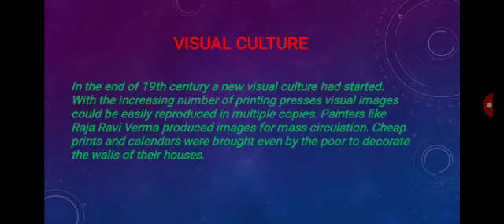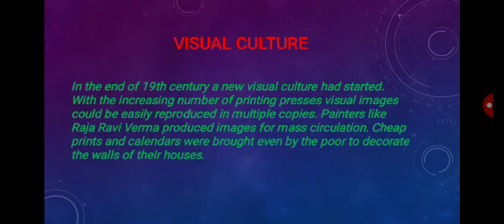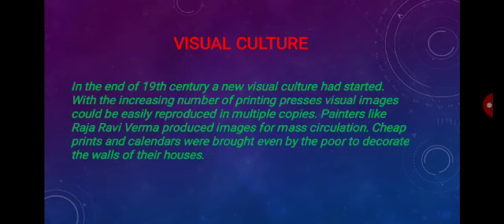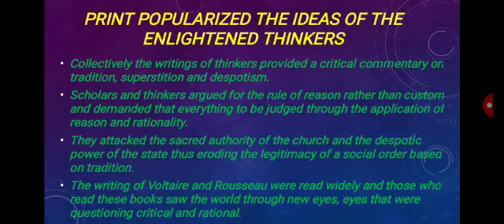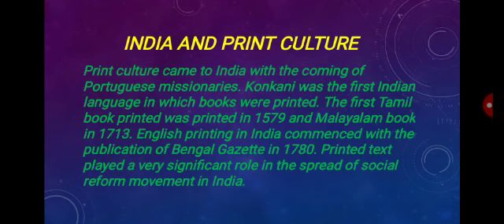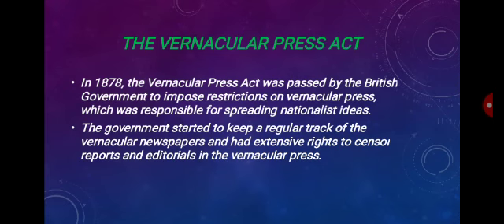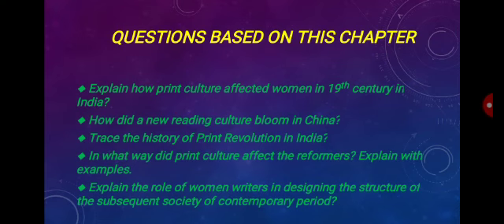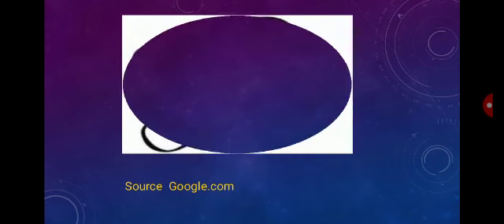class #10 chp #7 Print Culture And The Modern World Part 2